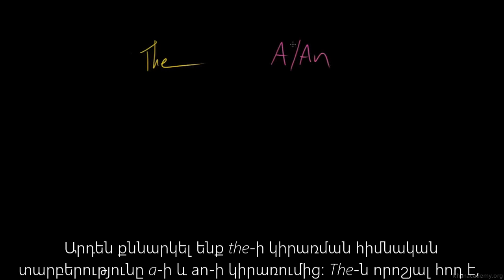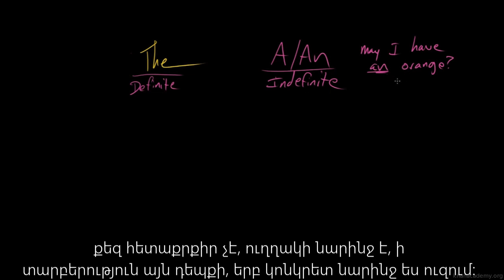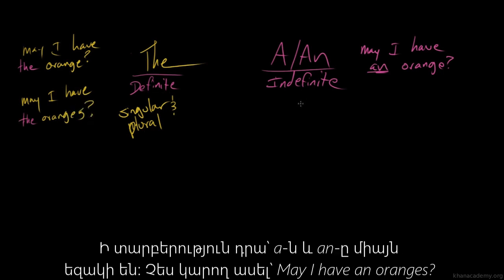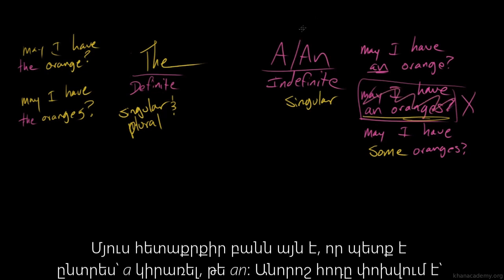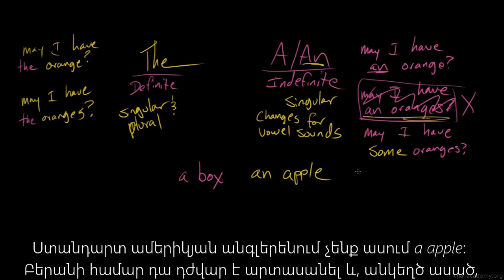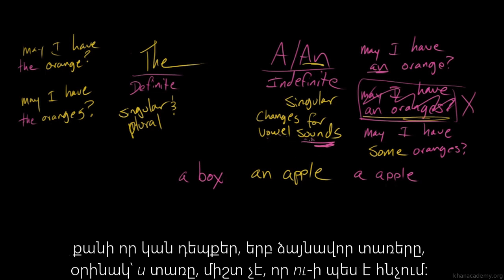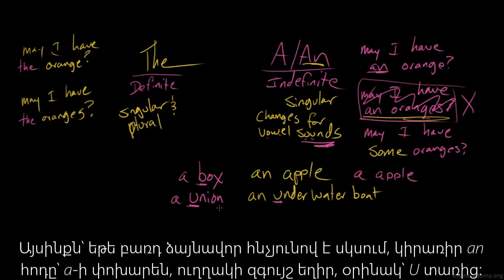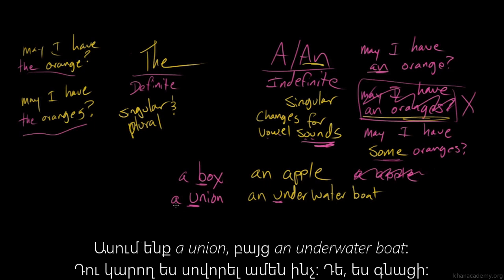Որոշյալ և անորոշ հոդեր | Անգլերենի քերականություն | «Քան» ակադեմիա